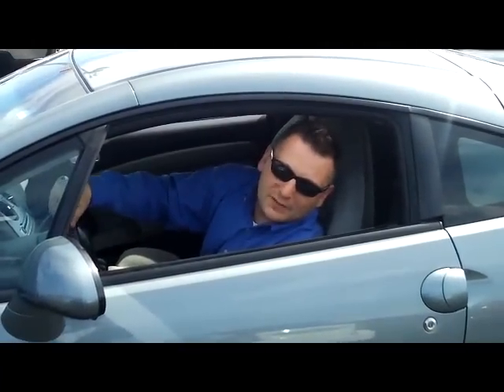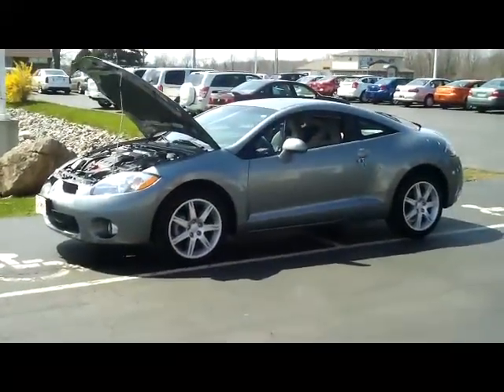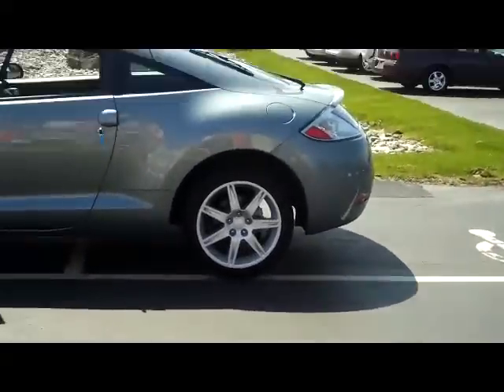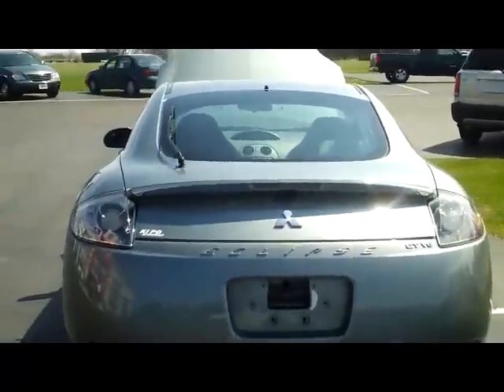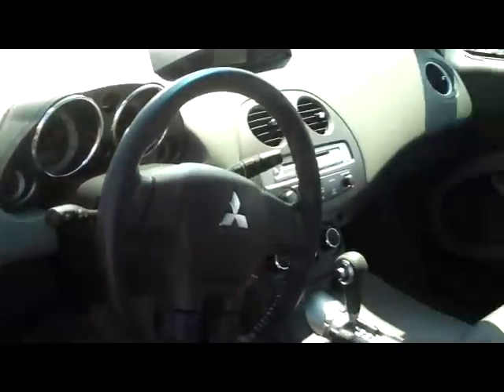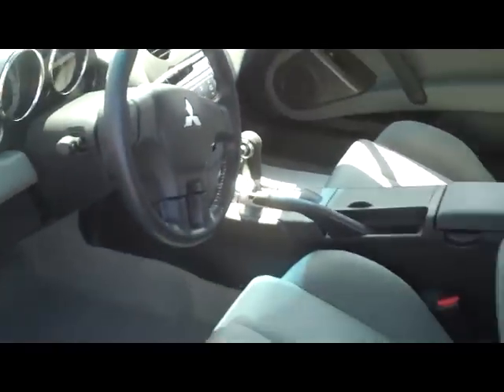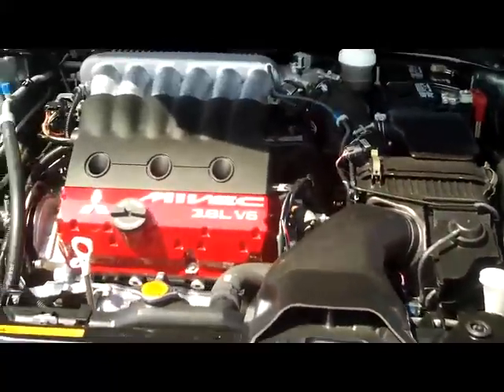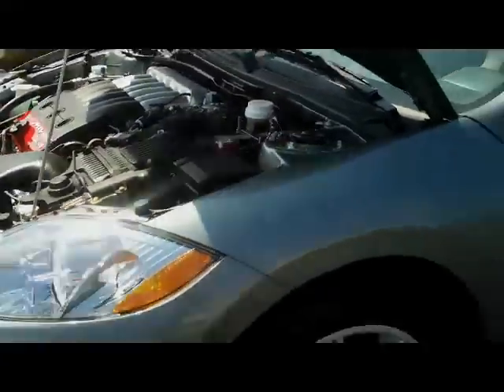2008 Mitsubishi Eclipse GT V6: KIPO Cars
Perfect Ride for the Spring & Summer at KIPO Suzuki in Lockport NY. Check out this video of a 2008 Mitsubishi Eclipse & see how sporty and sleek this Eclipse is.